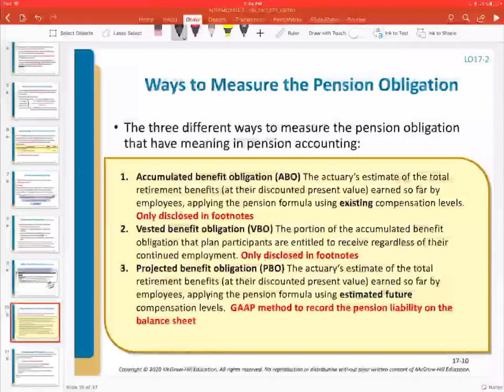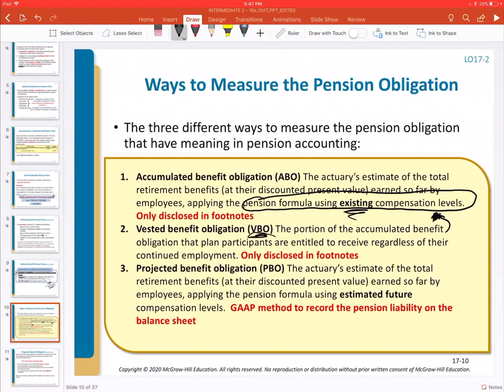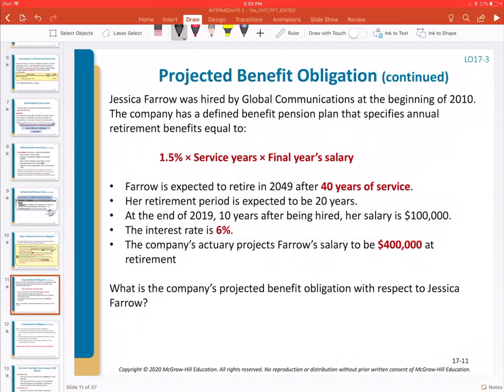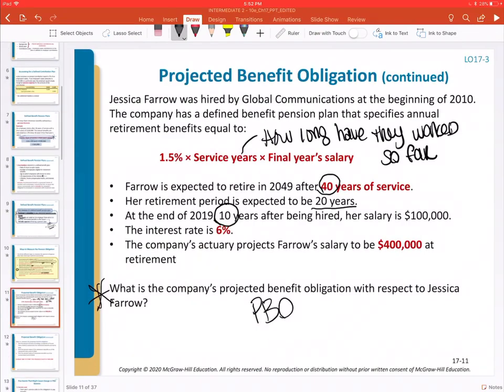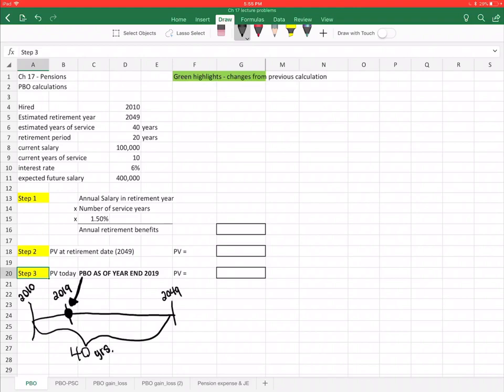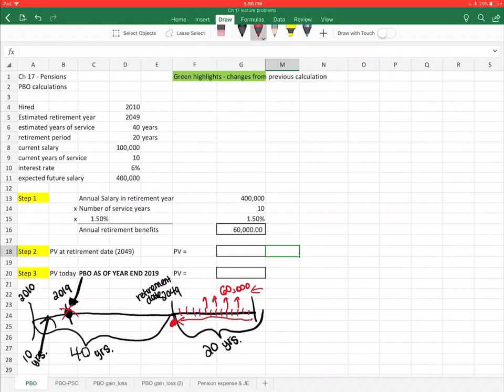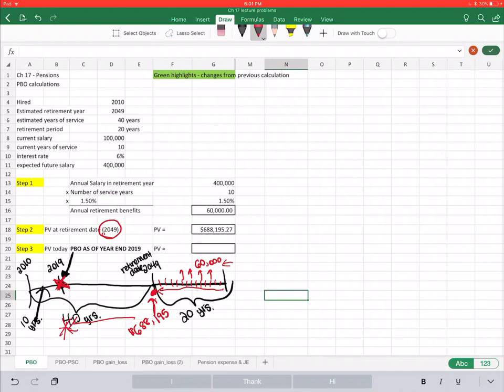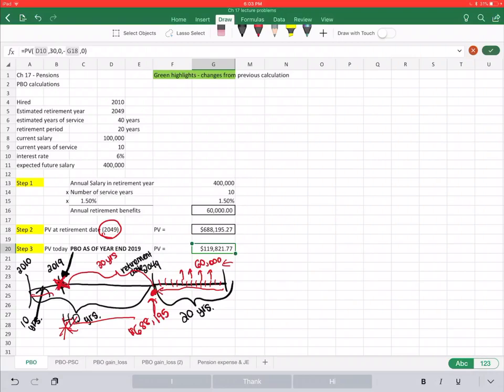Hiram College Acct352 Chapter 17 part 3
Calculation of a pension benefit obligation for a defined benefit plan